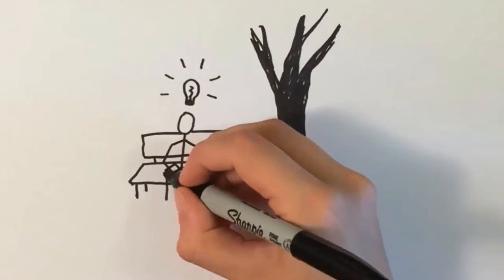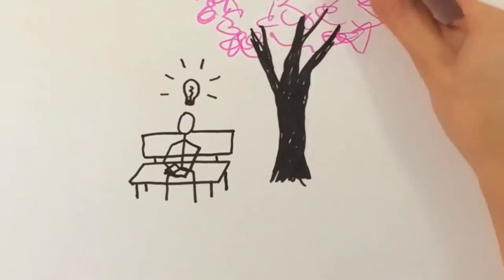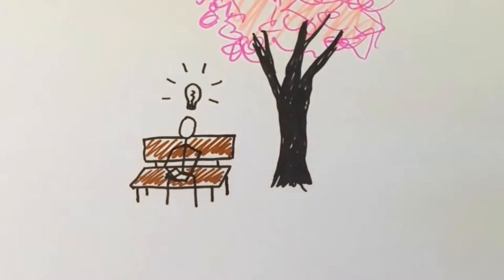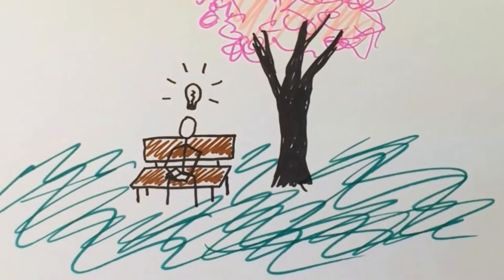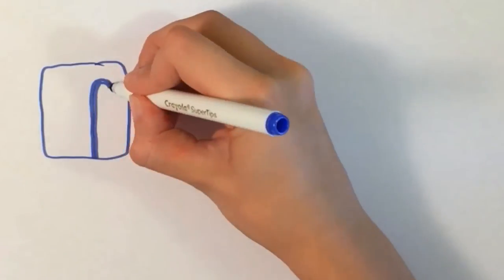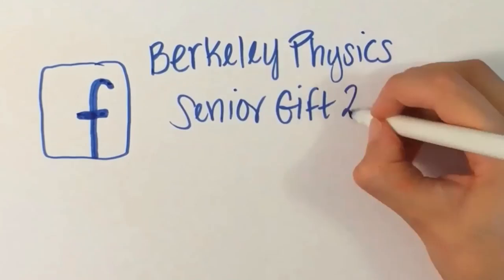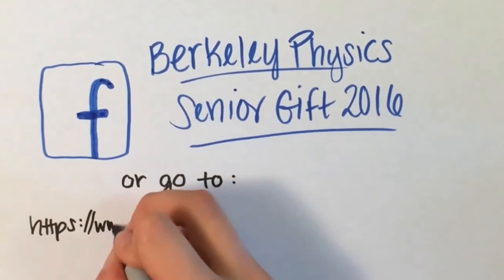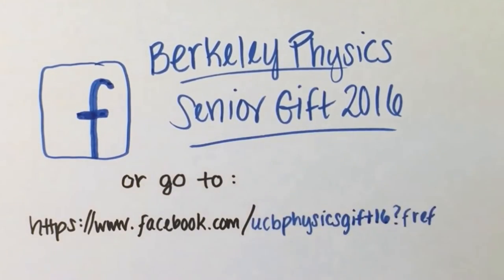Physics Class of 2016 Senior Gift Campaign in honor of Charles Townes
Please join us for the first Physics Senior Gift Campaign! This is a way to celebrate our years at Cal and leave our mark on a place that has changed our lives. The class of 2016 has set an ambitious first campaign goal of $5,000. This money will be used to create a bench in the soon to be remodeled courtyard to honor Nobel Laureate and Professor of Physics Charles H. Townes. This bench and courtyard will be a place where future students can sit, study, and maybe even have their own epiphany. Video created by Class of 2016 Senior Gift Campaign Committee.